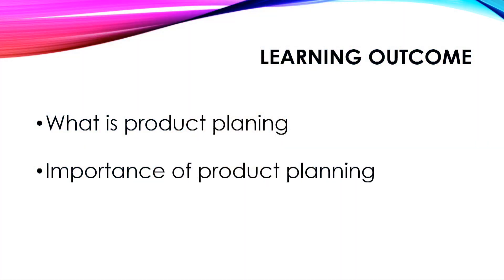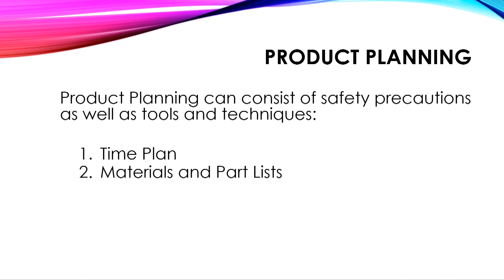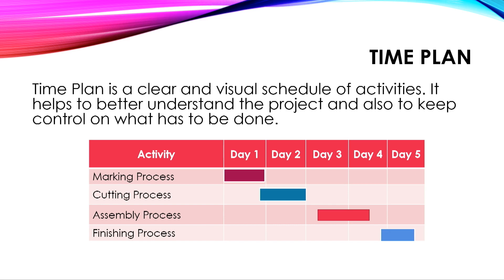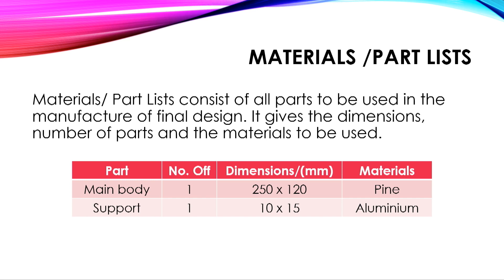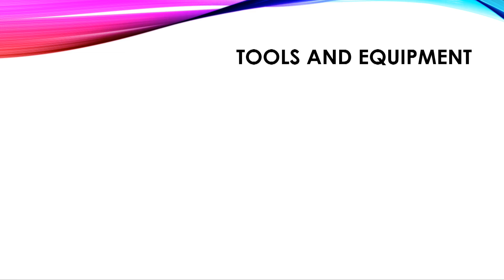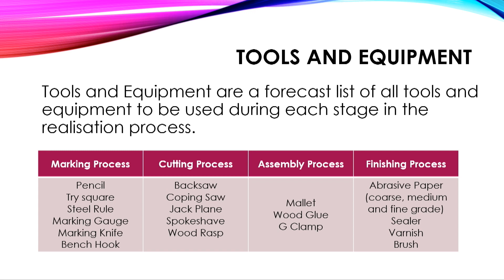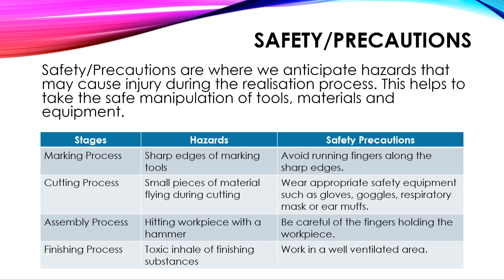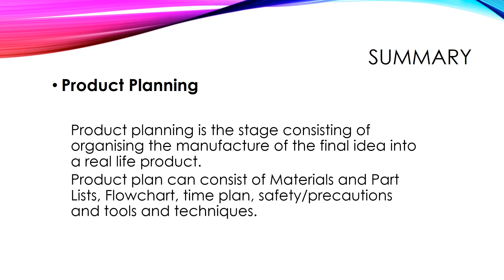Design Technology G8 U8L7 Design Process Product Planning